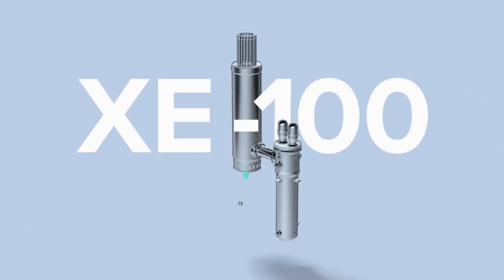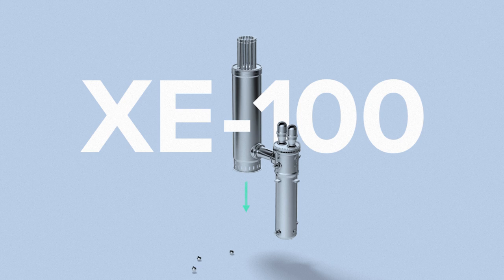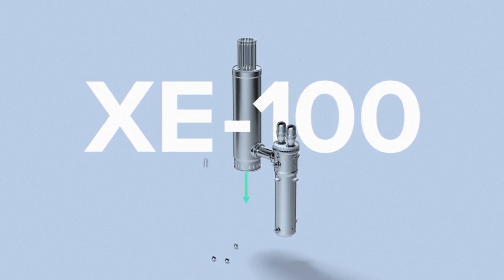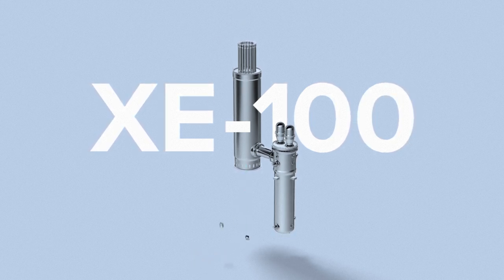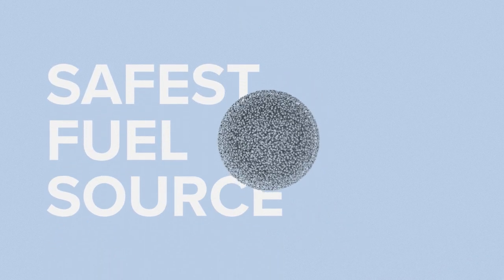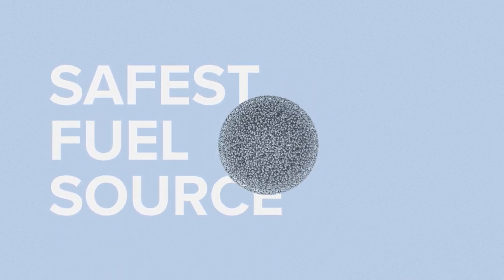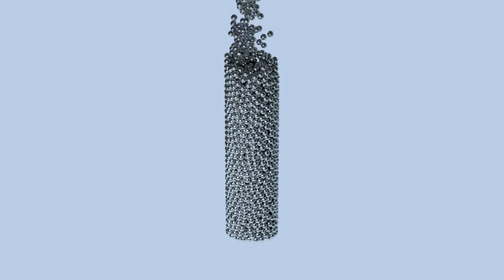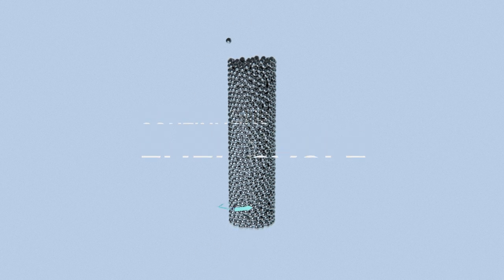X-energy (Xe-100 Short Technology Explainer)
The Xe-100’s compact form factor and meltdown-proof engineering are a total reimagining of what a nuclear reactor can be and more importantly what it will be.